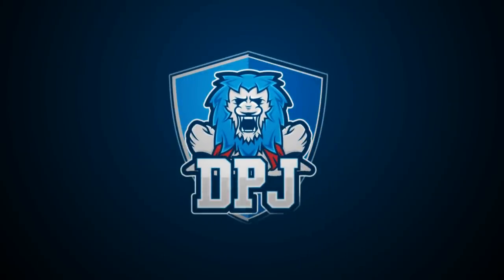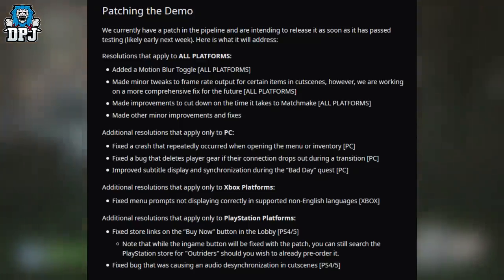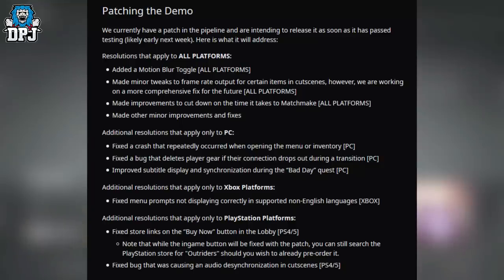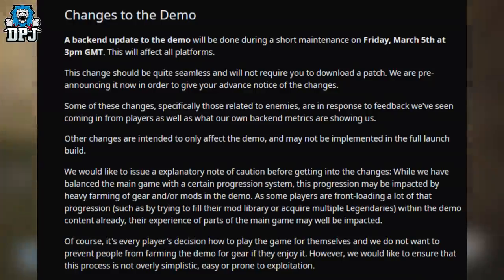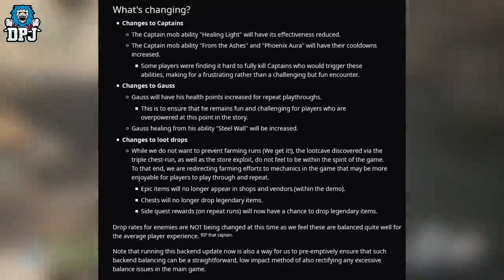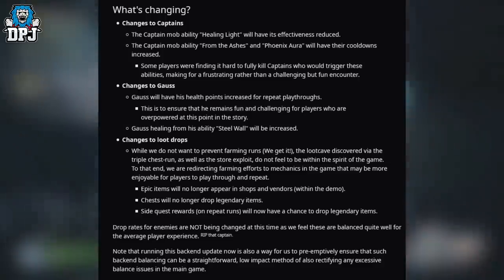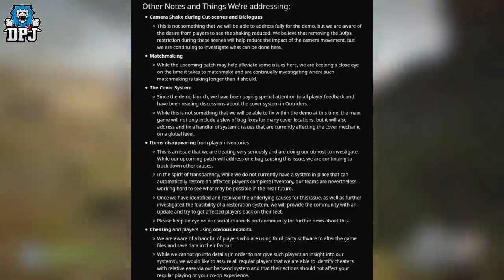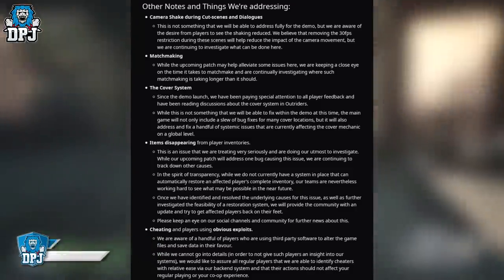OUTRIDERS - MASSIVE PATCH INCOMING - LEGENDARIES REMOVED FROM CHESTS - LOOT NERF - CHEATERS & MORE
A big patch is coming to the Outriders demo which sees changes put in place to adjust & nerf chances in getting that legendary loot.